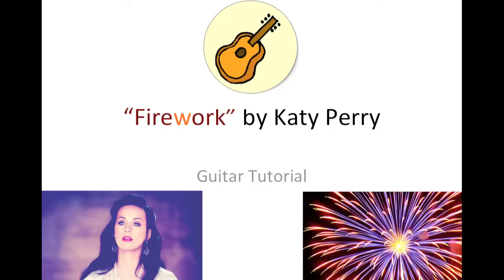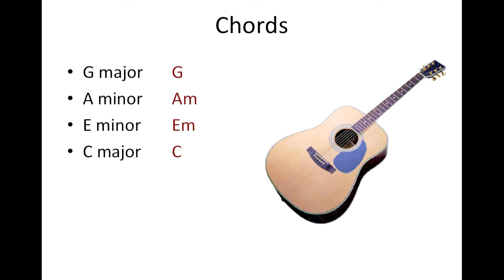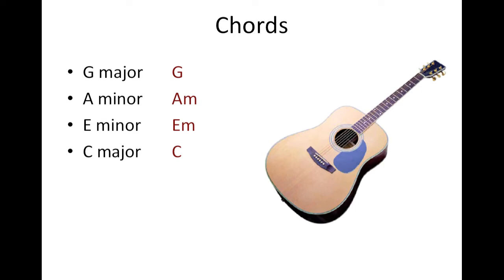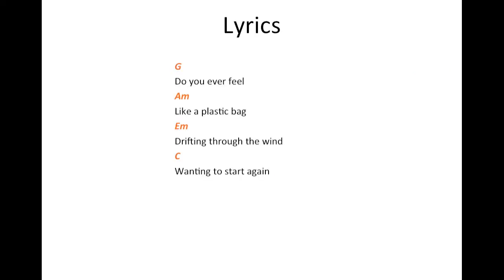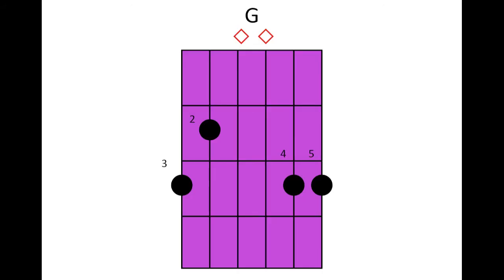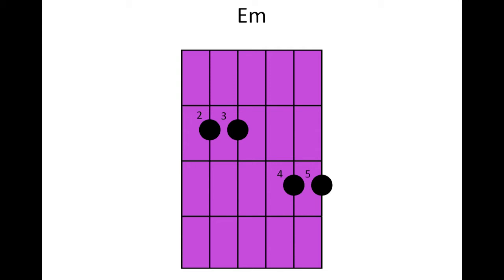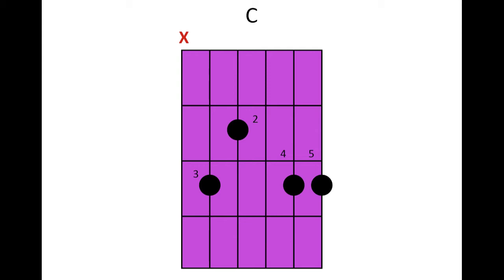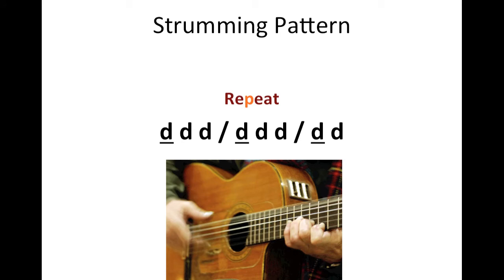Guitar Tutorial For Firework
Guitar Tutorial for the song Firework by Katy Perry, made by Music Unit of Bedok View Secondary School for Guitar Module for Sec 2s. Video teaches a simple strumming pattern, and shows fret charts for chords G, Am, Em, C.